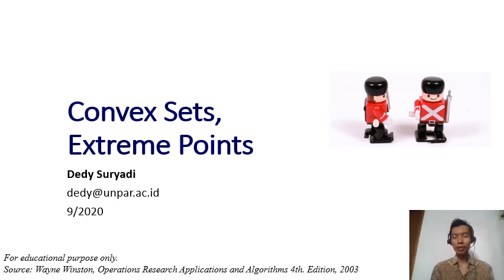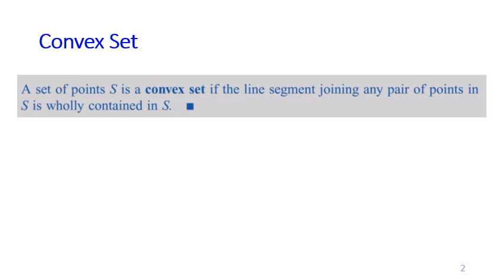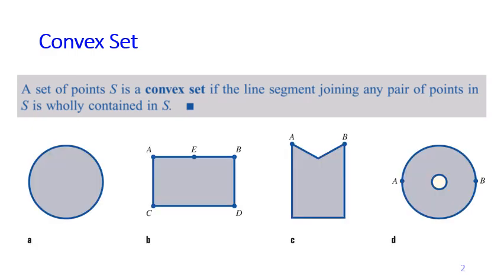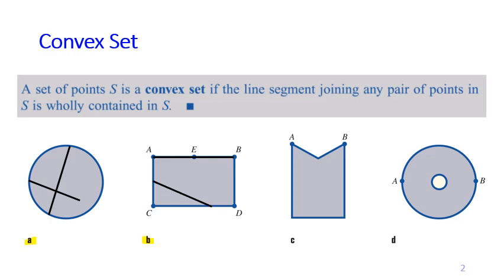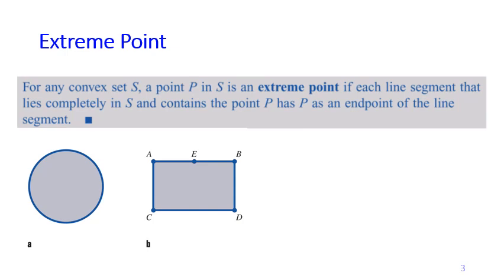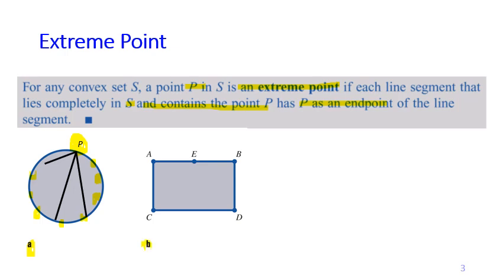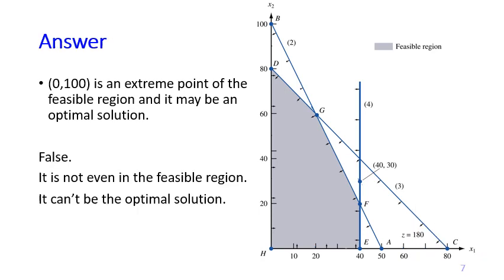Week1. 5 Extreme Points, Convex Set (Introduction)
Introducing the concepts of convex set and extreme point.